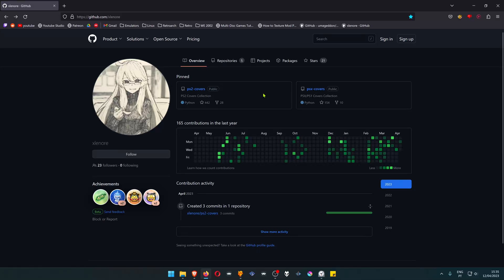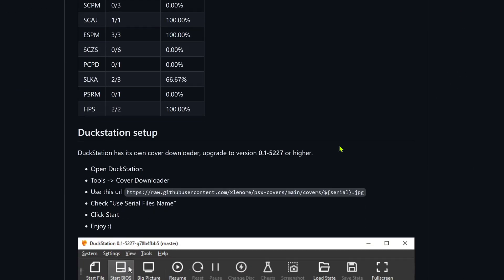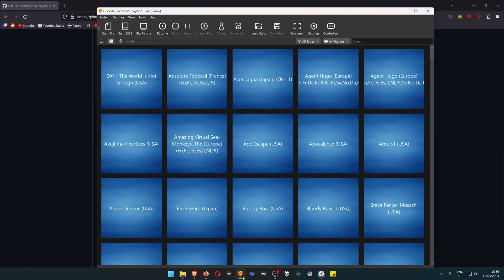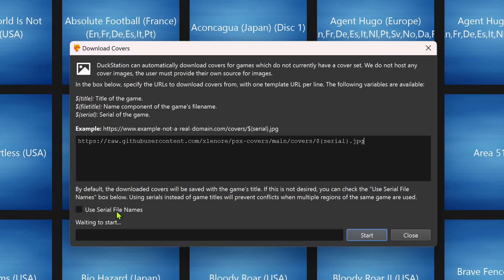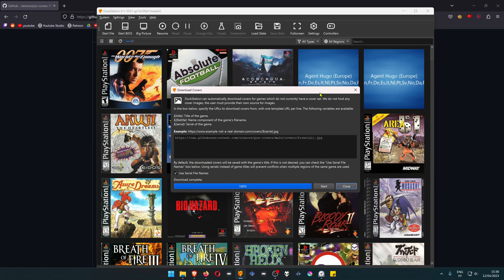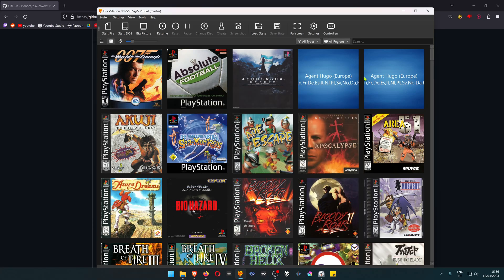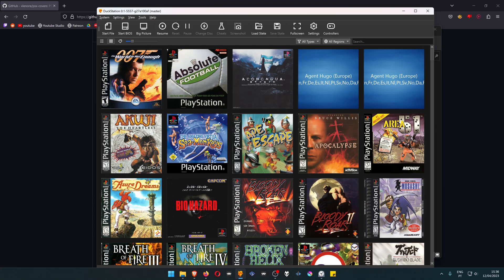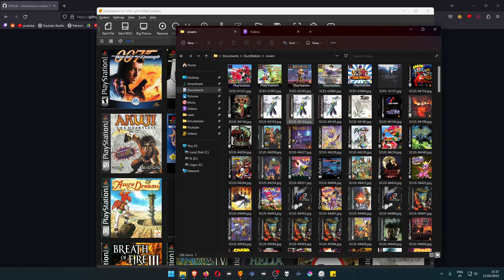Download Covers Automatically in DuckStation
Covers are downloaded to the covers folder in your DuckStation folder.
Documents\DuckStation\covers

PC Specs:
CPU: Intel(R) Core(TM) i5-10400F CPU @ 2.90GHz
RAM: 16GB
GPU: NVIDIA GeForce GTX 1660 SUPER